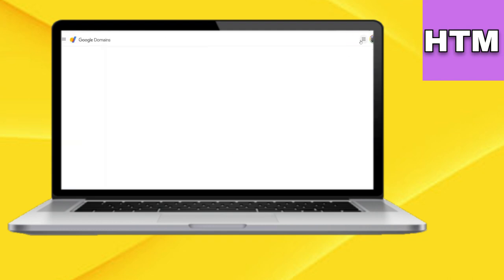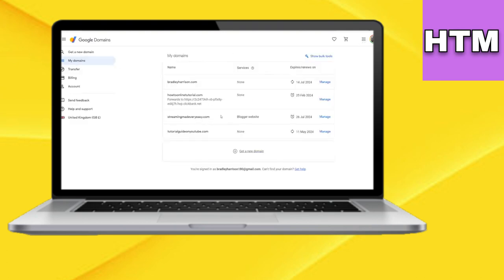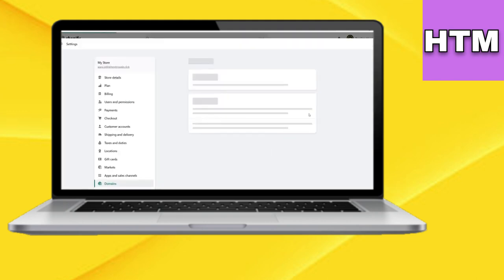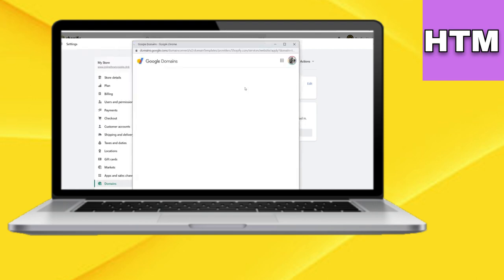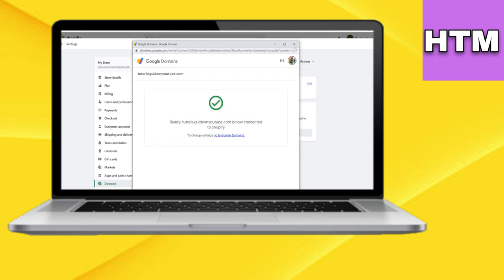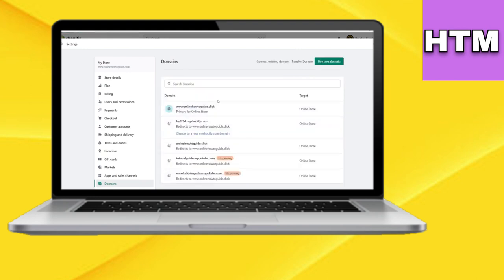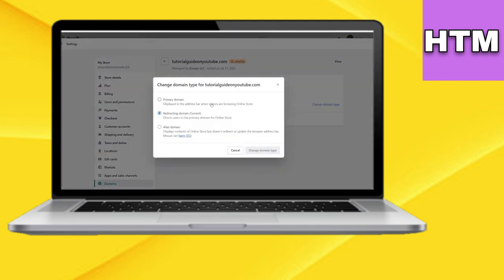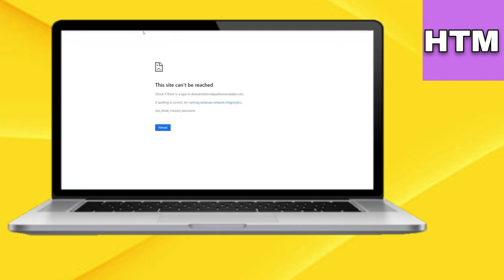How To Connect Google Domains To SHOPIFY (Easy Tutorial)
How to connect Google Domains to Shopify

Google Domains Shopify setup

How to link Google Domains to Shopify

Connect Google Domains to Shopify store

How do I connect my Google Domain to Shopify

Google Domains Shopify integration

How to add a Google Domain to Shopify

How to transfer Google Domain to Shopify

Point Google Domain to Shopify

How to use Google Domains with Shopify

Google Domains Shopify DNS settings

Set up Google Domains for Shopify

Google Domains Shopify name servers

Google Domains Shopify step by step

How to move Google Domain to Shopify

Google Domains Shopify tutorial

Google Domains Shopify not working

Shopify domain setup with Google Domains

Google Domains Shopify connection guide

Verify Google Domain on Shopify